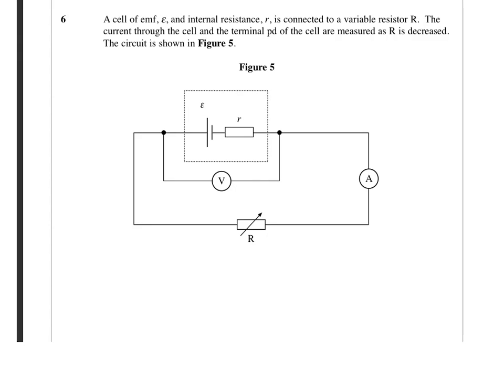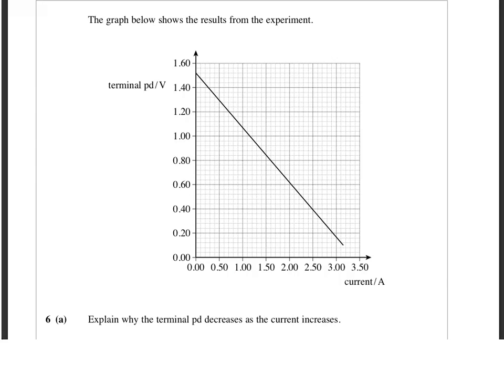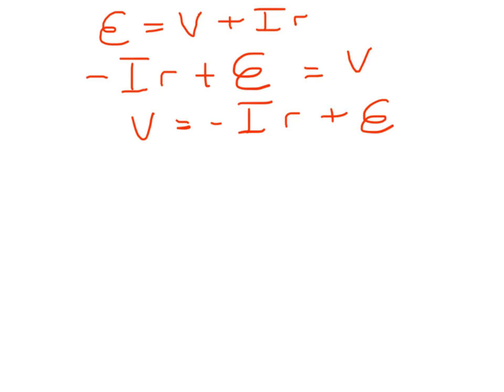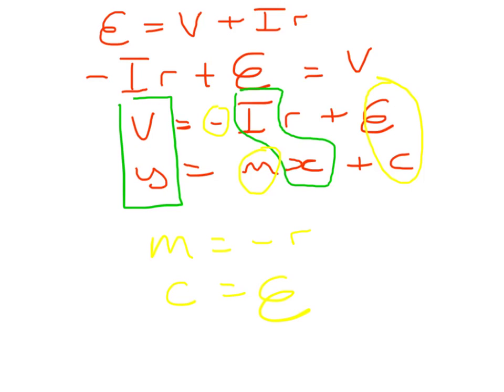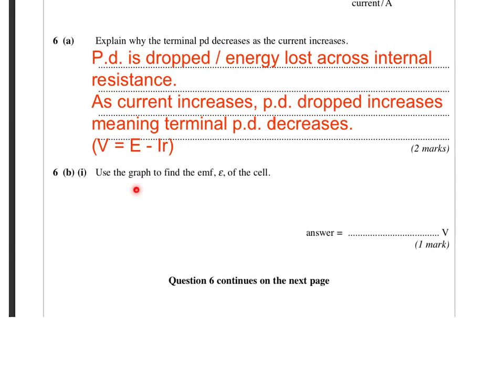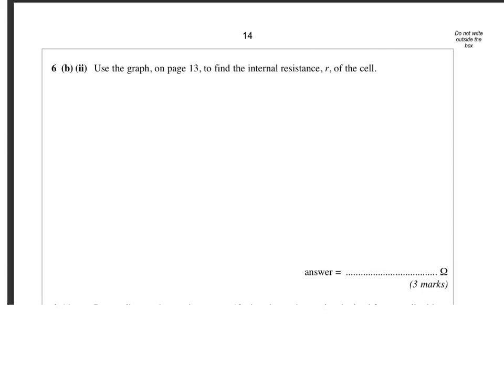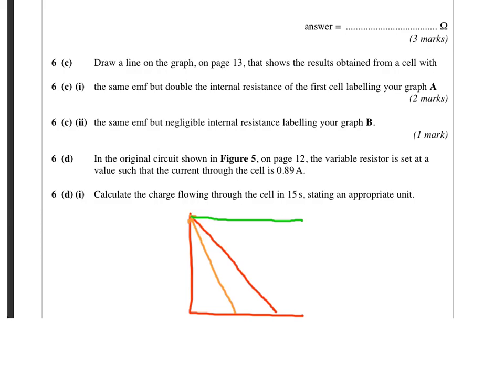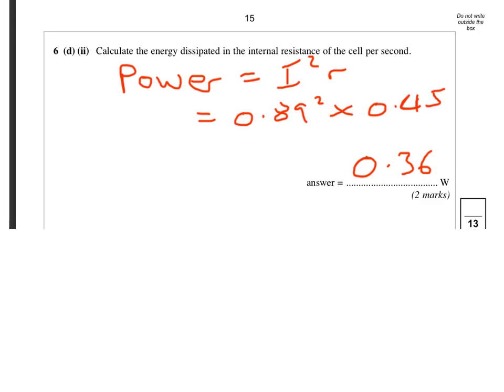Electricity past paper q internal res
electricity past paper question internal resistance